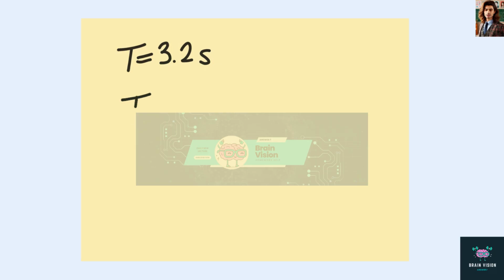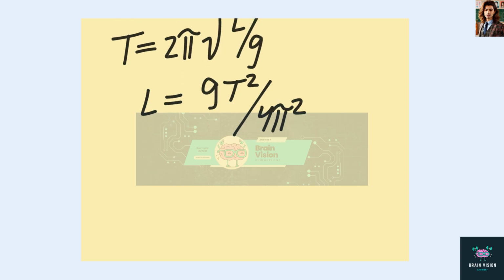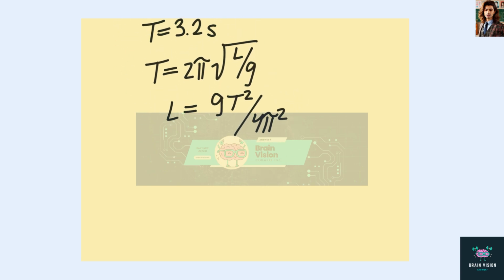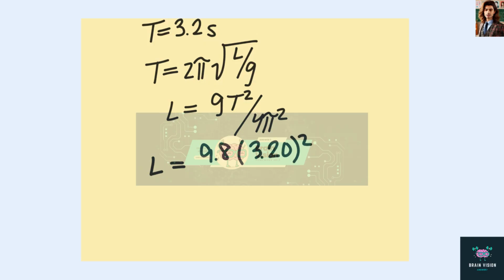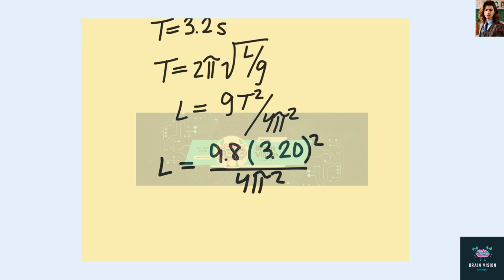What is the length of a simple pendulum whose full swing from left to right and then back again tak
What is the length of a simple pendulum whose full swing from left to right and then back again takes 3.2